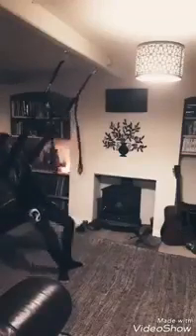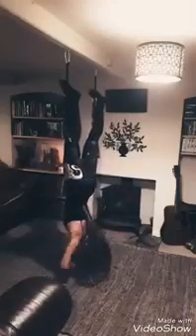Exercising in a WIG!! Ariel Yoga Practise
A short Video to prove exercising in a wig is possible! Even hanging up side down!